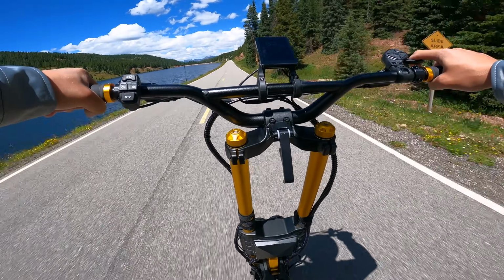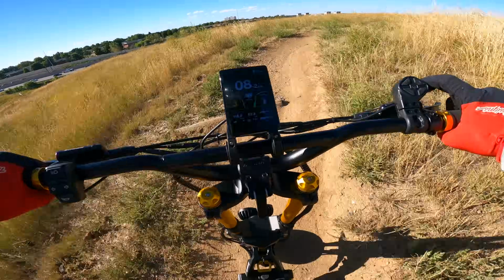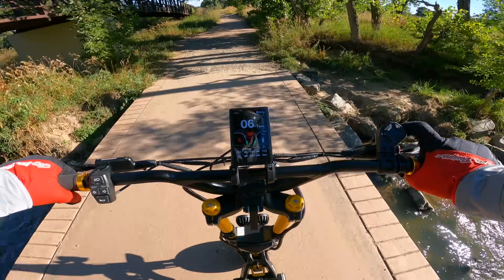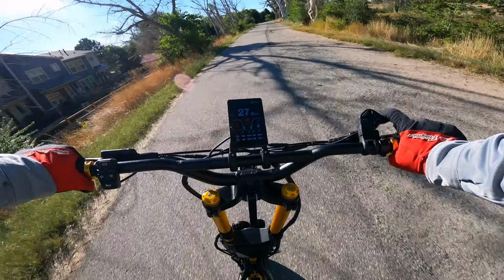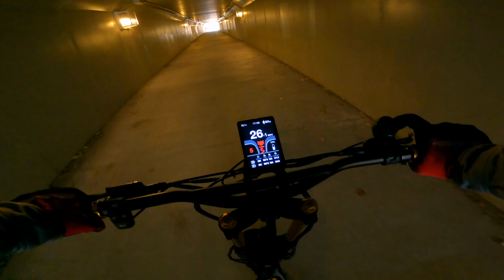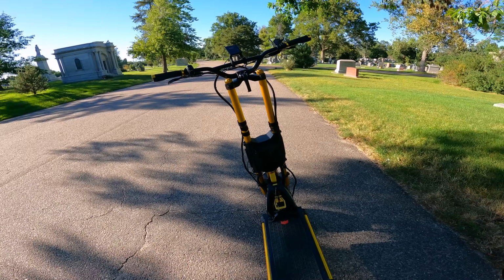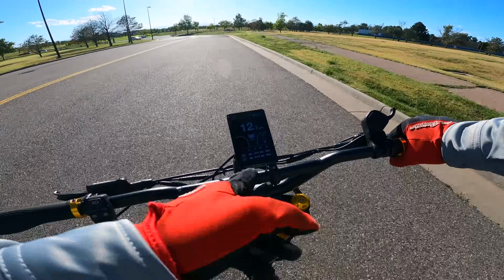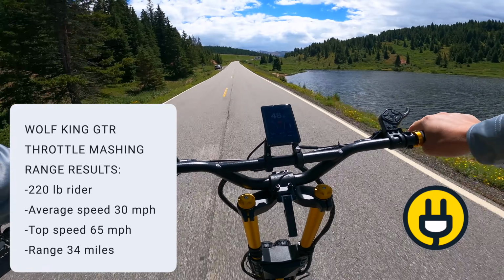My Kaabo Wolf King GTR Throttle Mashing Range Test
My Kaabo Wolf King GTR was challenged to a race by a brand new Dualtron Thunder 3 as we do a throttle mashing, high speed range test.

Can't get enough of the Kaabo Wolf King GTR?

Have questions about the safety gear Andrew and I wear?  Here is we write-up we did on all the safety gear we wear

with gotscooter.com of Ride PEVs LLC